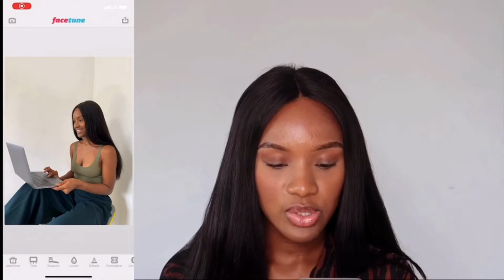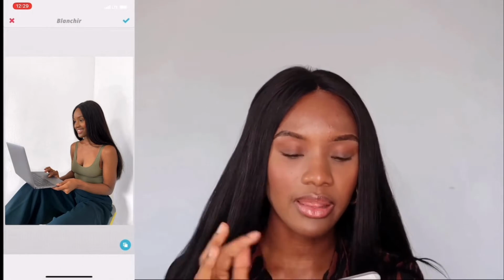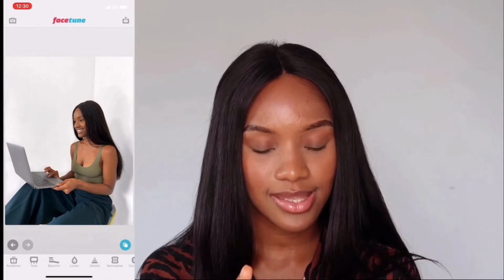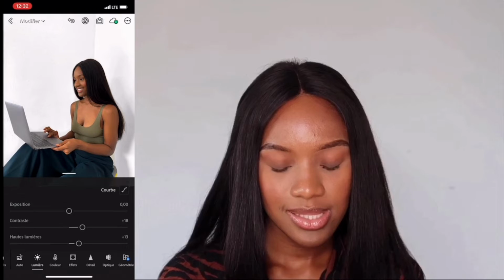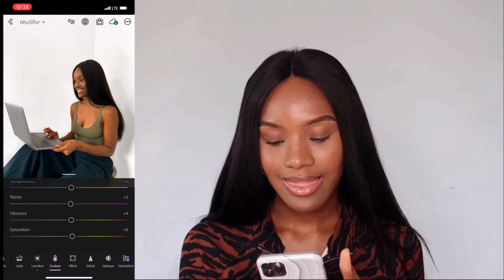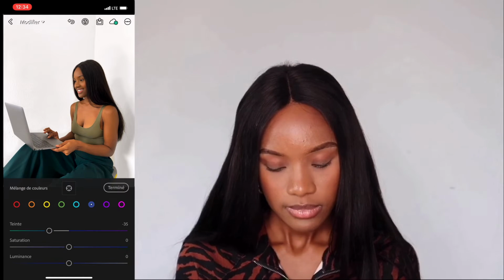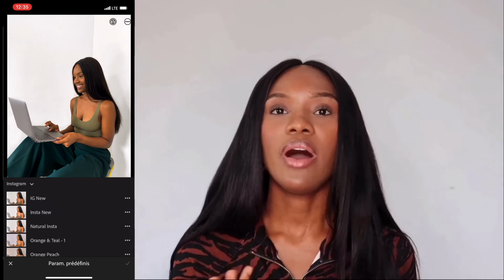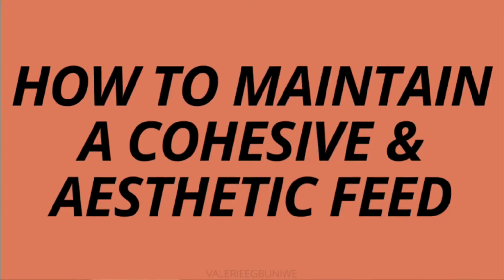How to Create Bomb Instagram Photos Like A PRO using your PHONE!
Hey loves,

In this video, I share how to create bomb Instagram photos at home for beauty, fashion, and lifestyle content. I also share how I edit my Instagram photos to flatter my brown skin. This is a tell-it-all video, as I didn't hold any tips.

Time Stamps

00:00 -  01:00 - Intro
01:00 - 03:47 - Tips to create bomb Instagram photos
04:18 - 12:14  - How to edit bomb Instagram photos on African skin with a mobile phone (FaceTune + Lightroom)
12:30 - 13:11 - How to Pose + Edit with presets in one click
13:16 - 15:58 - How to maintain a cohesive feed on Instagram
16:16 - 17:13 - Presets that flatter dark skin
17:14 - 17:58 -  End

- Steal my strategies to win the Instagram game!

CAMERA GEAR USED:
○ Canon G7x MK ii

Love & Light,
Valerie 🤎